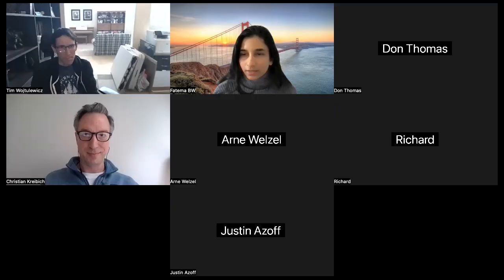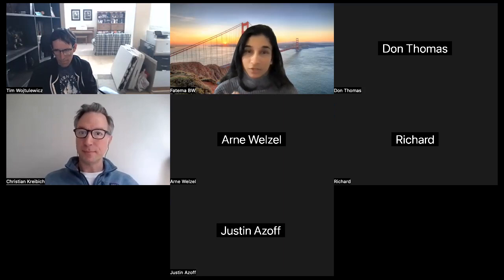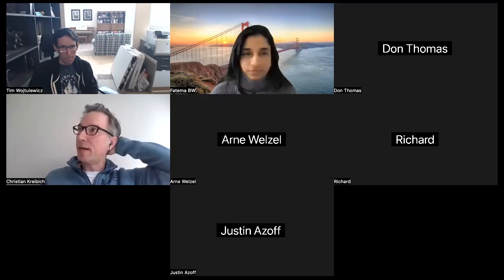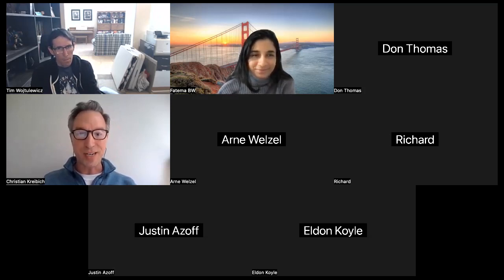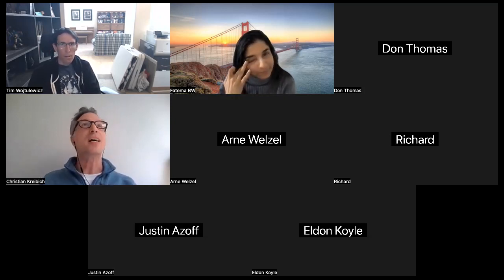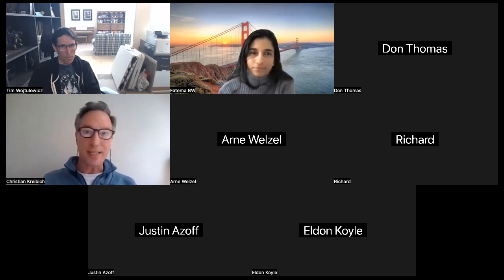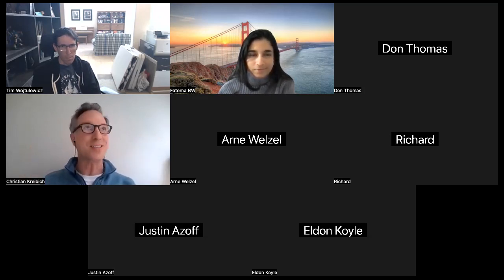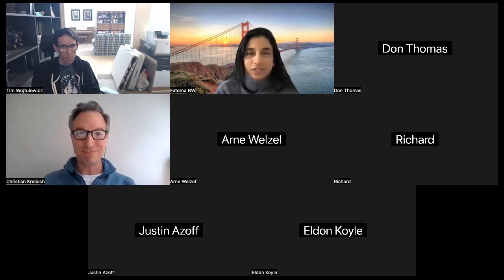Zeek Community Call, 6 March 2024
This is the recording of the monthly Zeek community call, hosted by Fatema Bannat Wala. Listen for updates on how to interact with the Zeek community and more. Feel free to join our Slack channel for discussion, or post comments here.